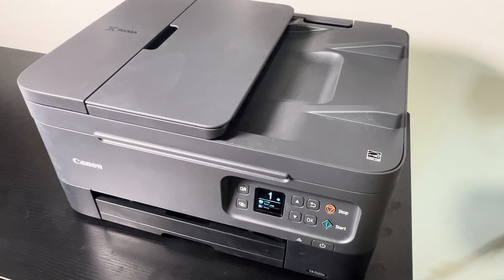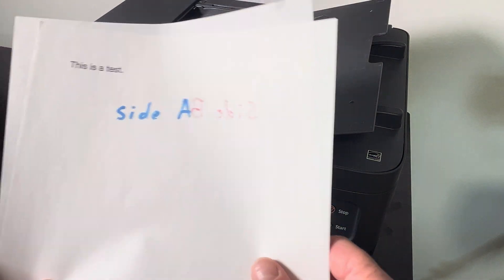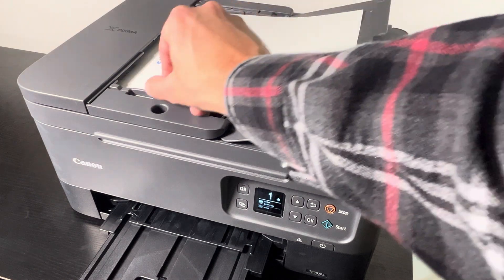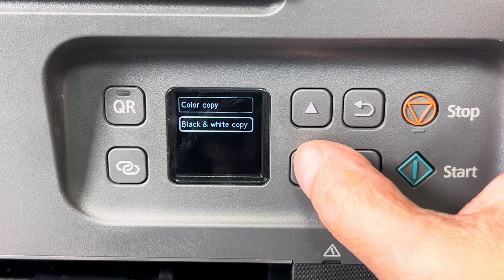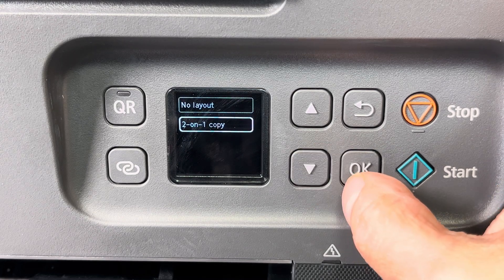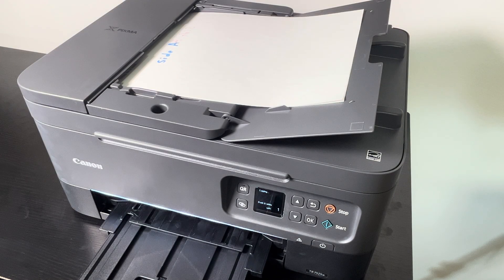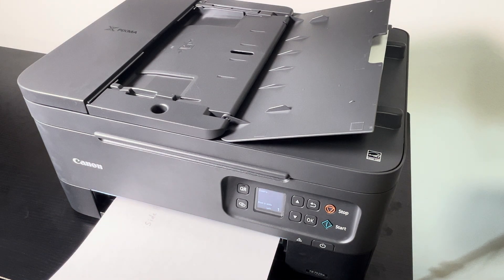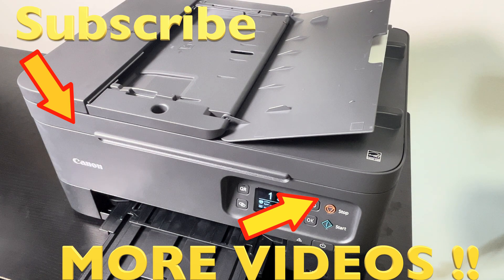Copying two pages onto one with Canon Pixma (How to instructions 2on1-copy)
In this video we explain in easy to follow, step-by-step instructions how to create a 2on1 paper copy with the Canon Pixma printer scanner. The process is relatively simple to do and to remember in the future.